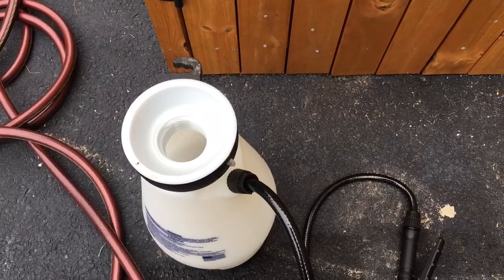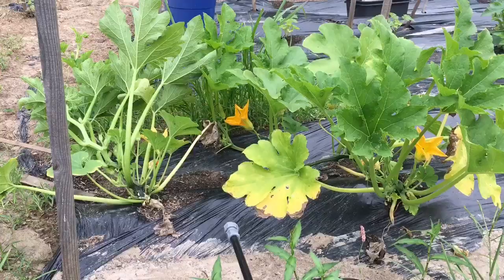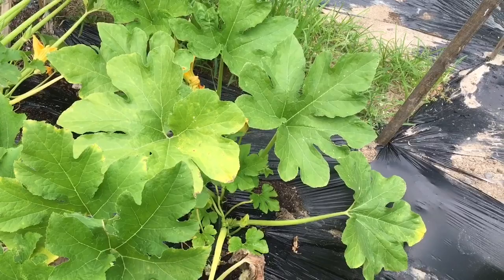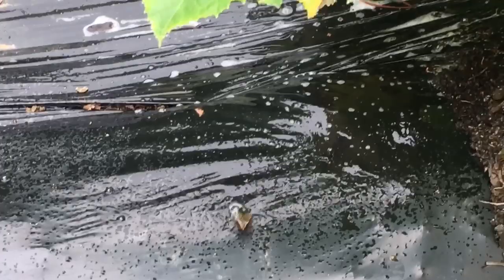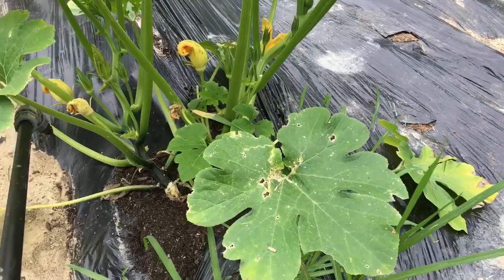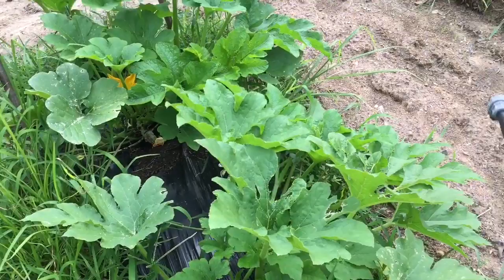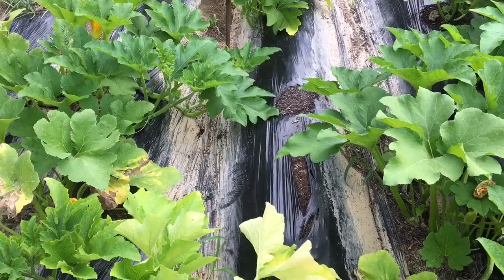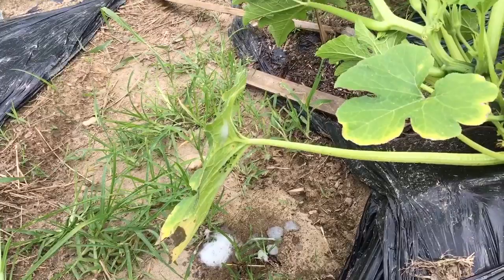Getting rid of squash bugs without the use of pesticides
How we at Simply Sprouts eliminate the dreaded squash bugs from our garden